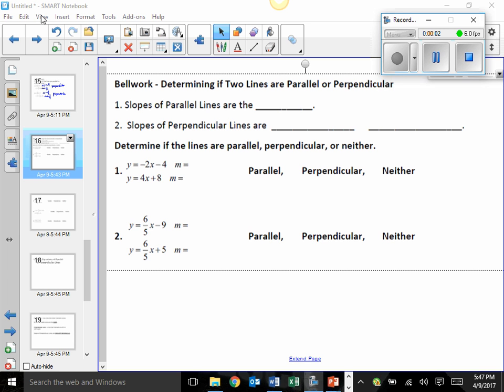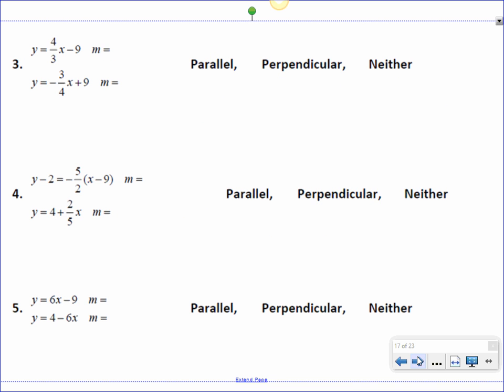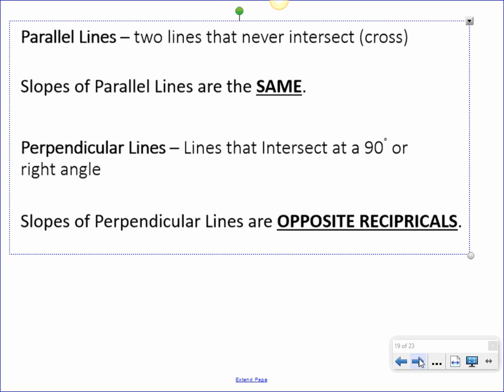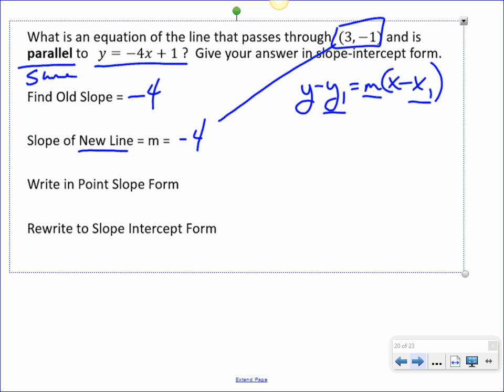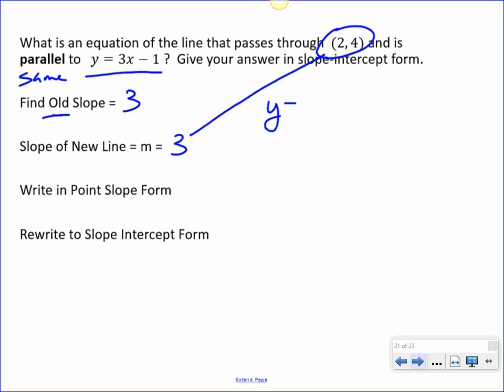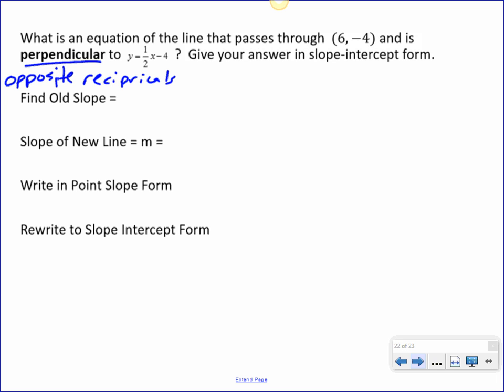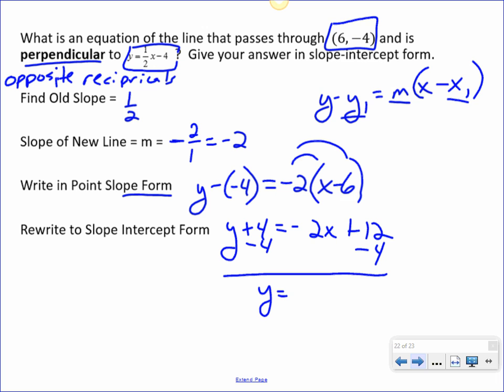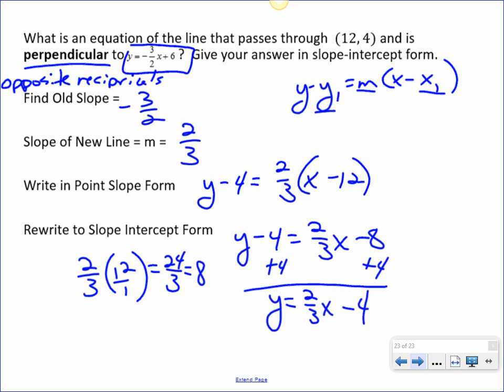Thursday, April 13, 2017 Algebra 1 Year 1